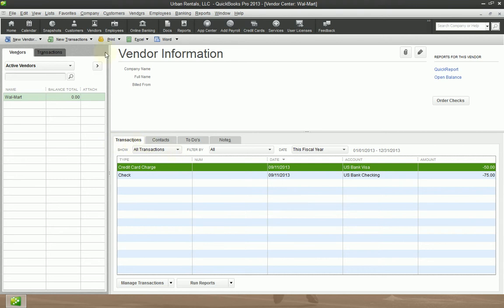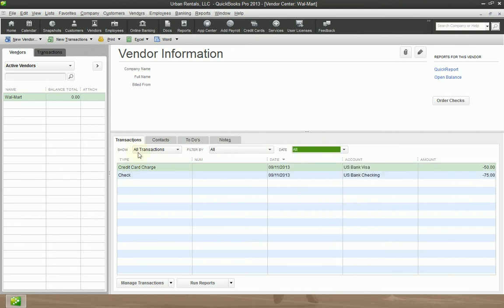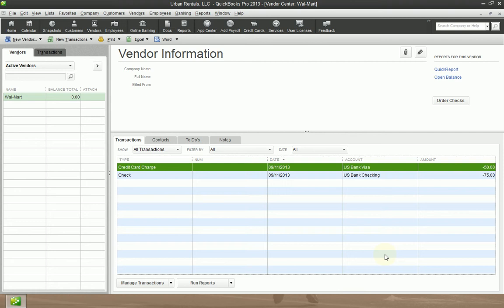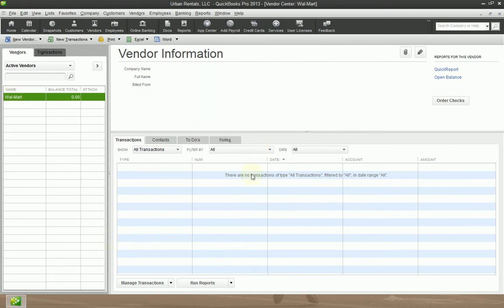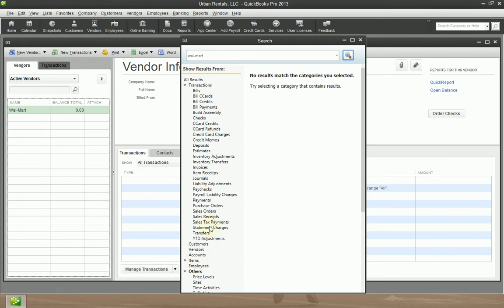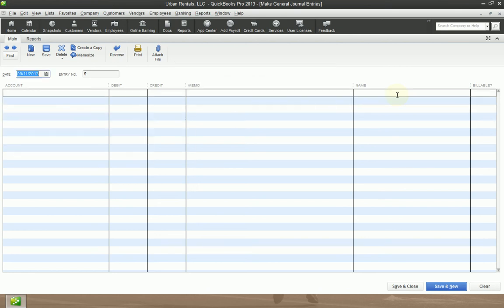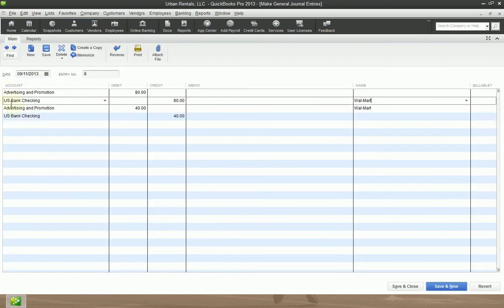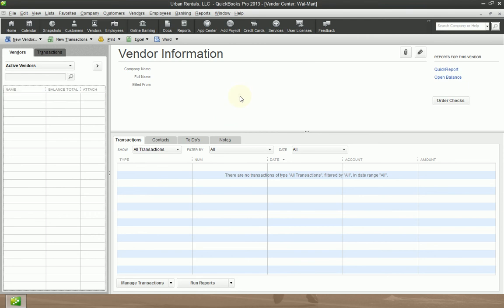Hidden Vendor Transactions - Add On to "Merge Two Vendors & Explanation"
Add on video with further in depth explanation of why some vendor transactions are "hidden."